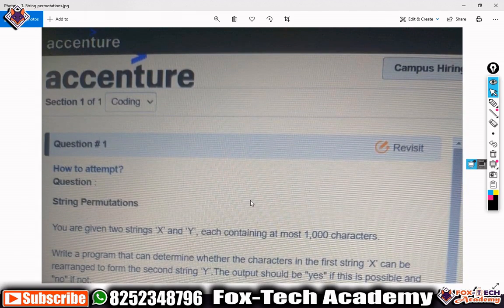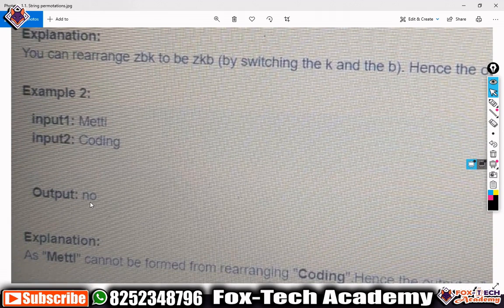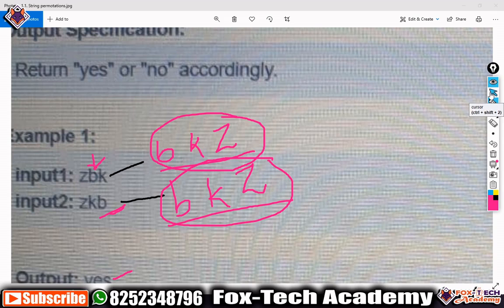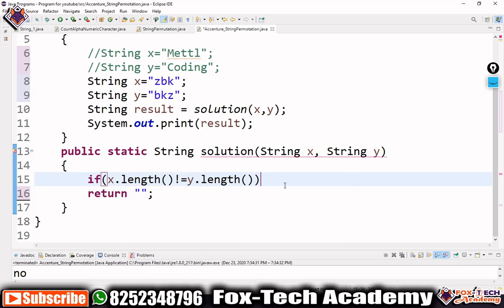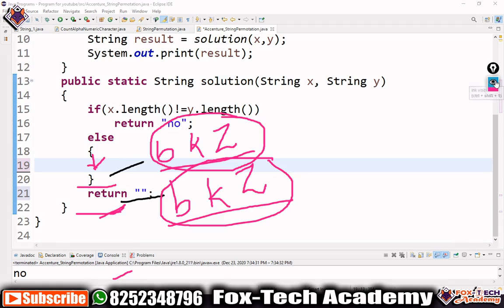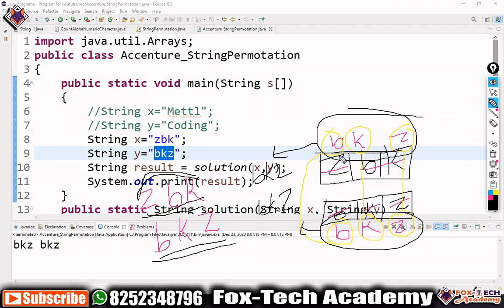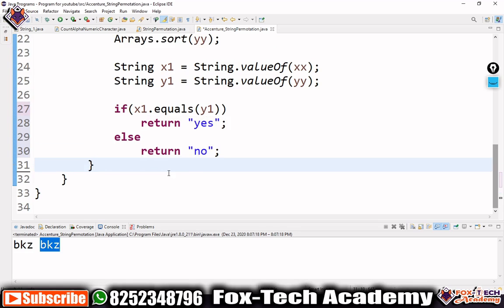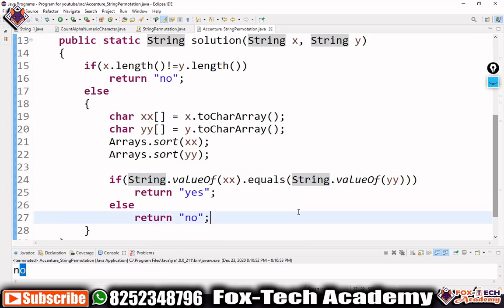11. Accenture Coding Questions 2021 | String Permutations | Accenture off campus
Thanks :
Fox Tech Academy